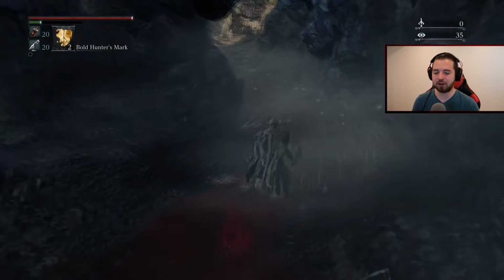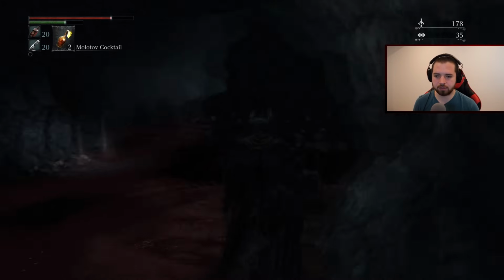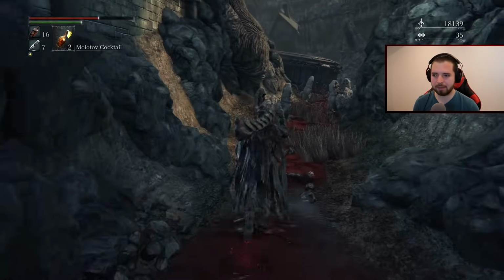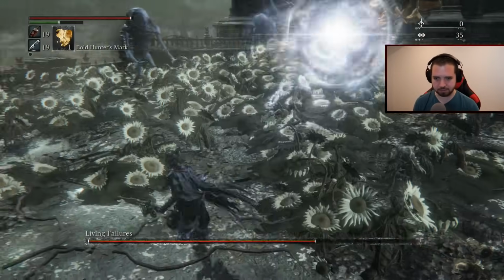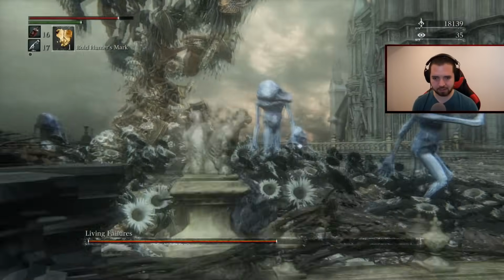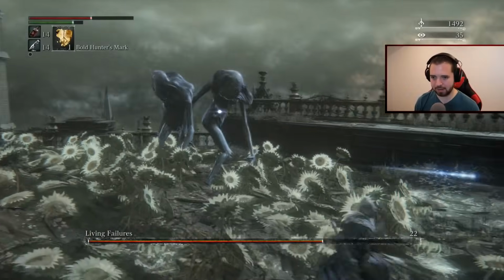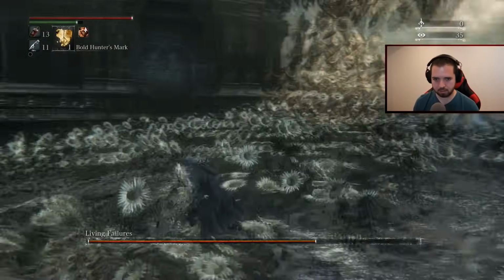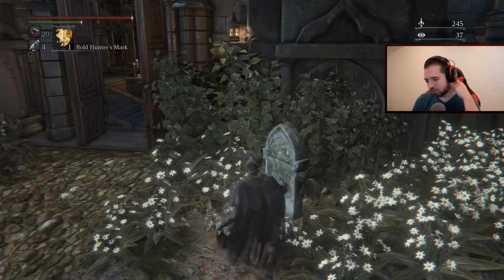THE LIVING FAILURES | Bloodborne Let's Play - Part 23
It's like starring into a mirror.